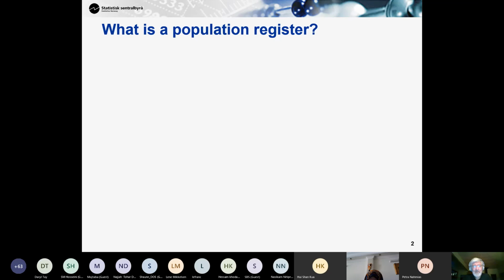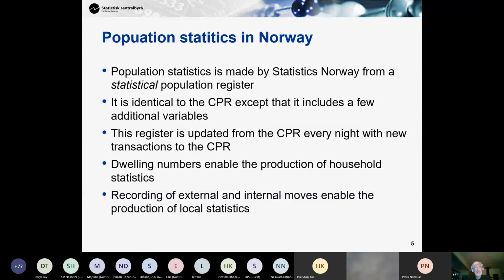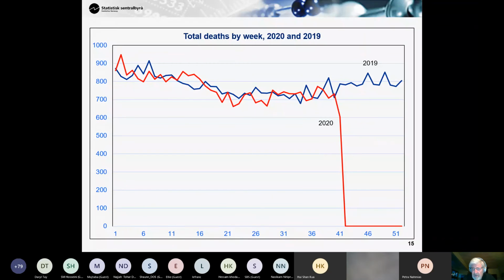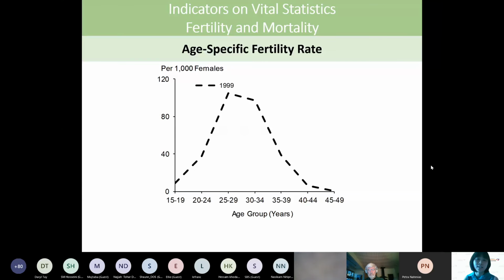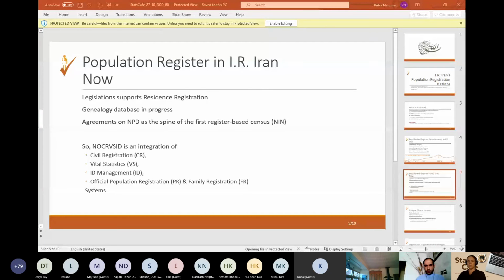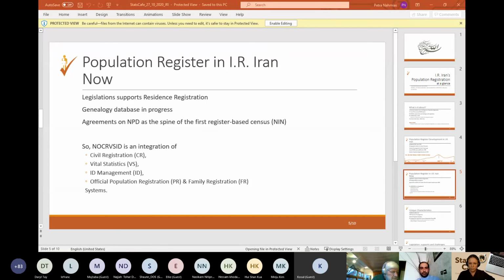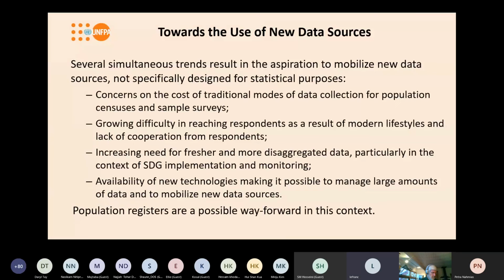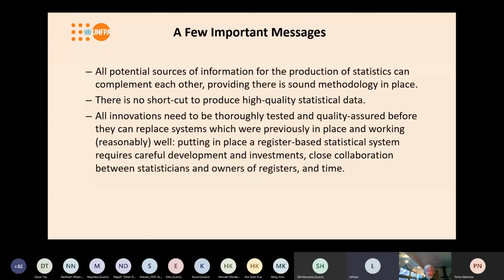Asia-Pacific Stats Cafe series: Producing Population Statistics from Population Registers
Technological advances in the use of population registers for the purposes of administration and service delivery has increased interest in establishing them or developing them further. At the same time, increased demand for timely and disaggregated data, such as for monitoring the 2030 Agenda for Sustainable Development, amplifies interest in population registers as a source of statistical data, especially with regards to up to date and granular population estimates.

The COVID-19 pandemic has put a spotlight on the need to broaden statistical methods and sources, including the use of administrative data such as registers for statistical production. For example, it is impossible to calculate accurate and timely mortality rates, a key indicator of the impact of COVID-19, where the exposed population is not correctly known. This Stats Café brought together experts from international and regional organizations and national governments to discuss experiences using population registers as a critical source of population data while also recognizing their role in facilitating the realization of universal legal identity.